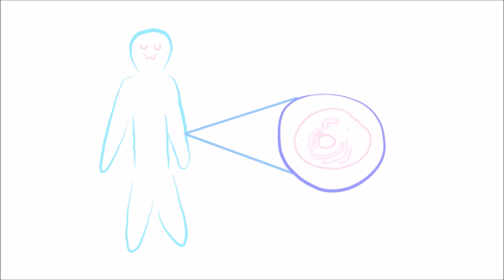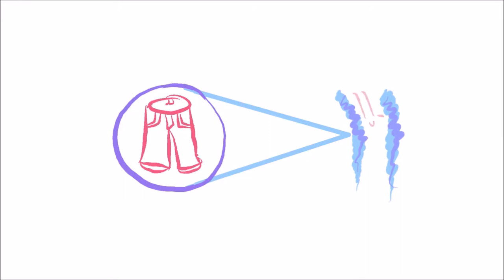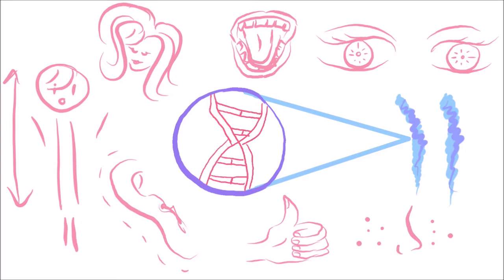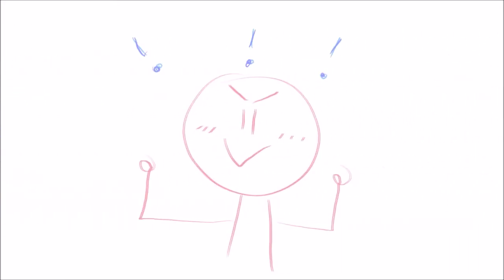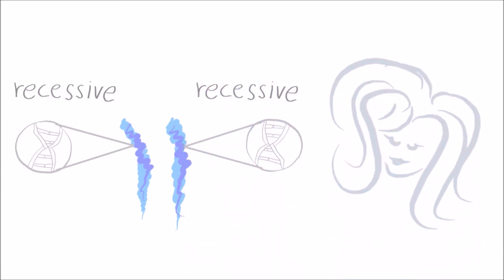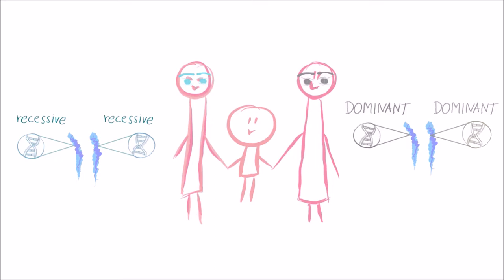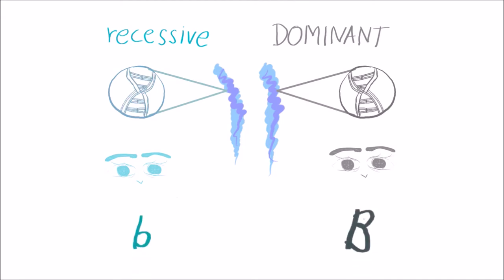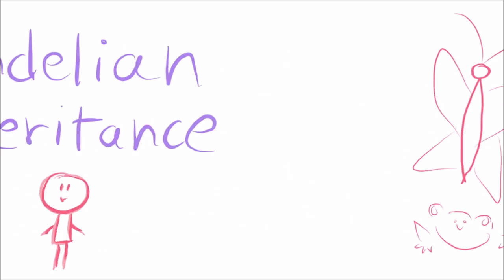Mendelian Inheritance (Breakthrough Junior Challenge 2017)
Edit: This video has managed to score in the top 20% of challenge! Thank you for your support.